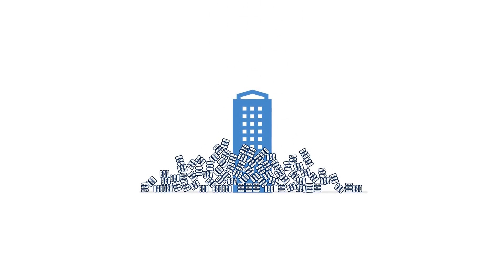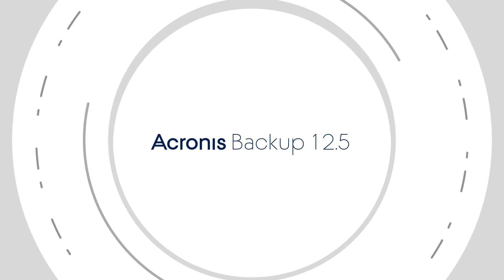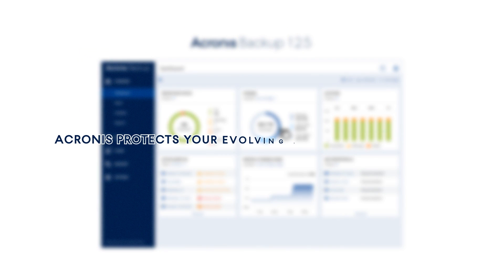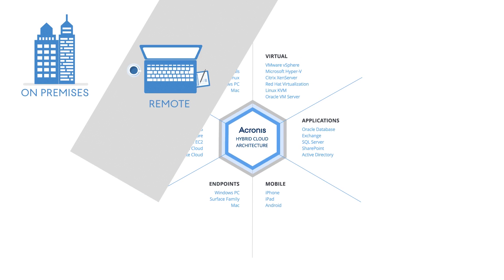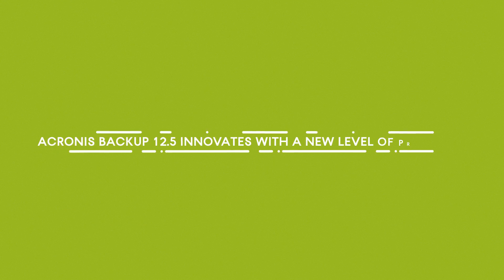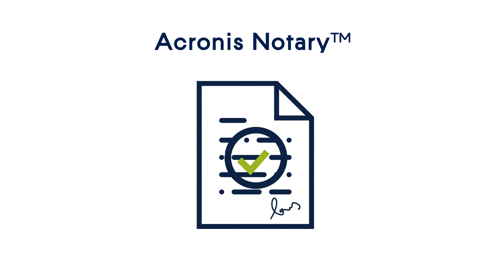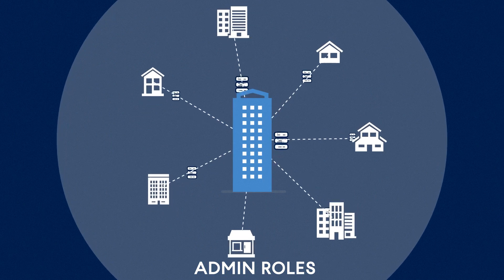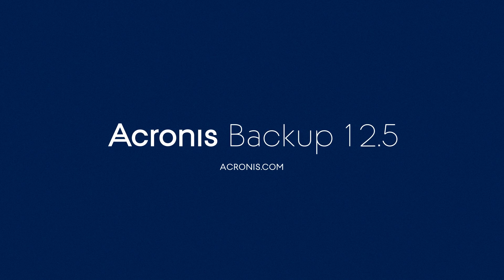The most advanced backup hybrid cloud solution on the market - Acronis Backup 12.5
Available in Standard and Advanced editions, Acronis Backup 12.5 is the world’s easiest and fastest backup solution for all your data, whether it is located on-premises, in remote systems, in private and public clouds, or on mobile devices.

With Acronis Active Protection from ransomware, blockchain-based authentication of your backups with Acronis Notary, and admin roles and delegations, Acronis Backup 12.5 is the most reliable backup solution available today.

Learn more about ransomware protection for all Acronis Backup 12.5 customers